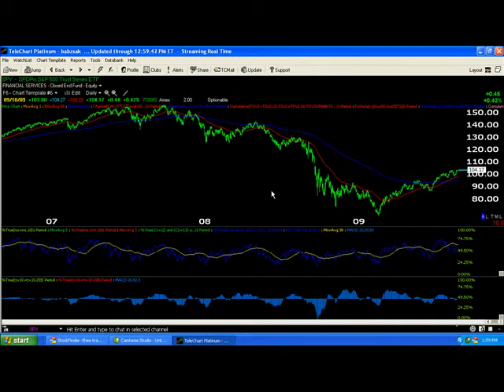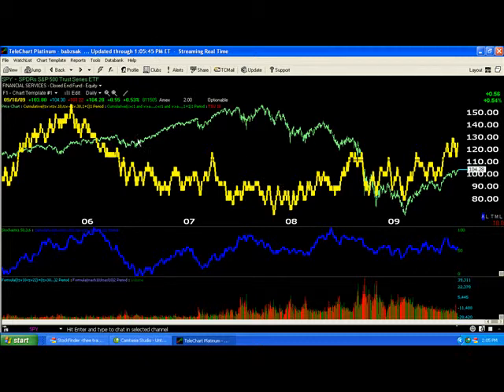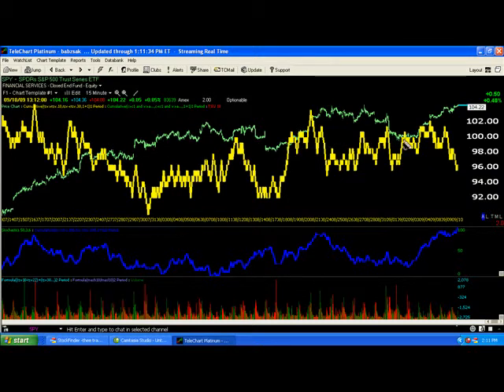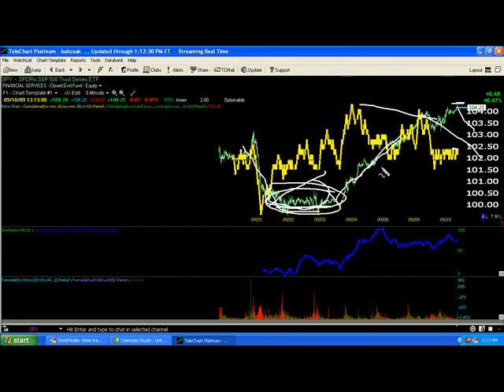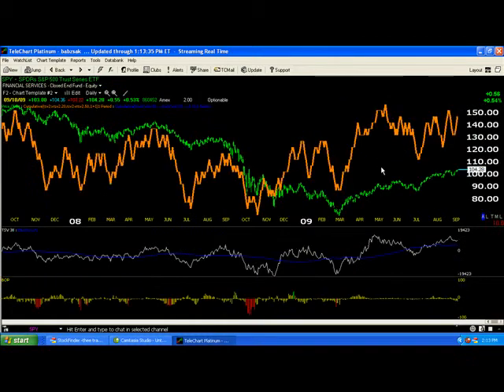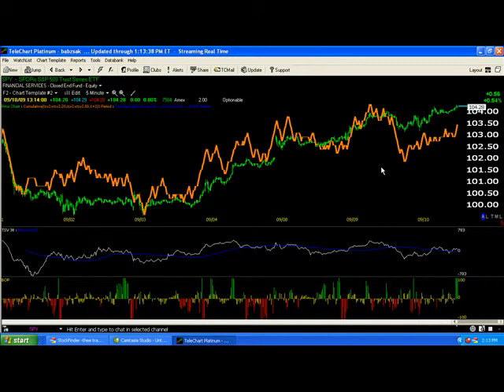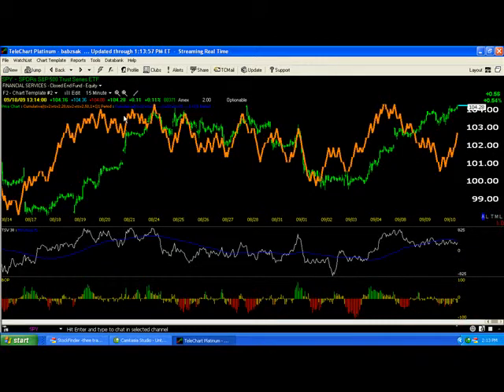ChannelMax 3 of 4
Trading system description